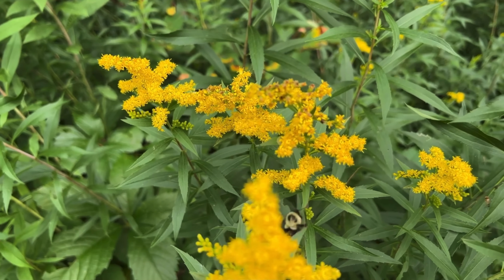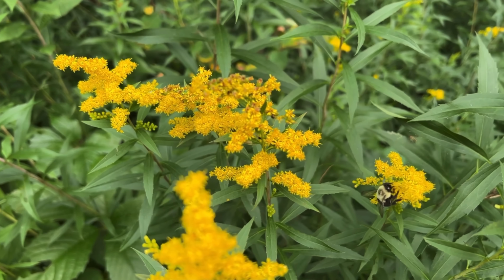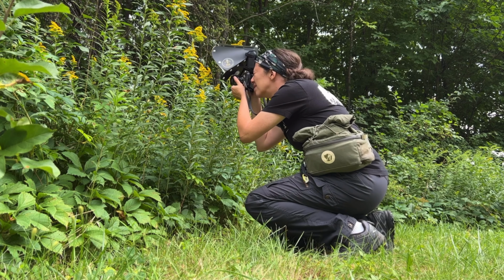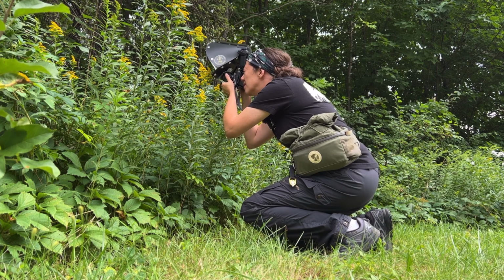Tips to improve your macro fieldcraft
Are you ready for the start of macro photography? Here are a couple of tips to improve your fieldcraft this summer. Drop your thoughts, tips and questions in the comments—I’d love to hear from you!

Lenses
Macro lens: